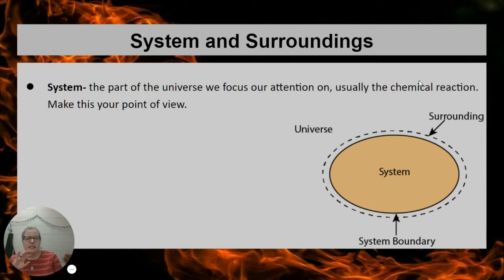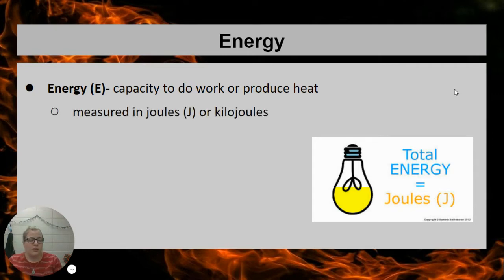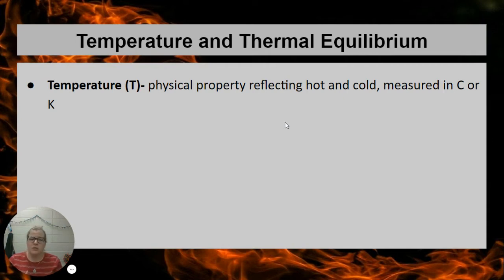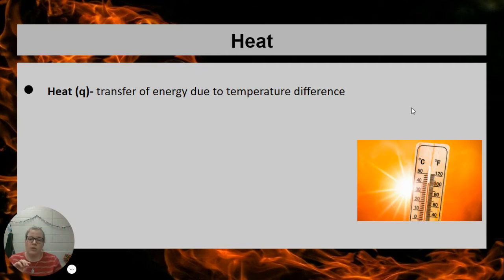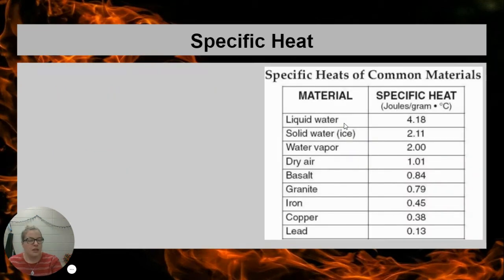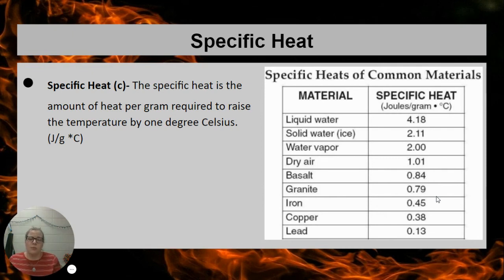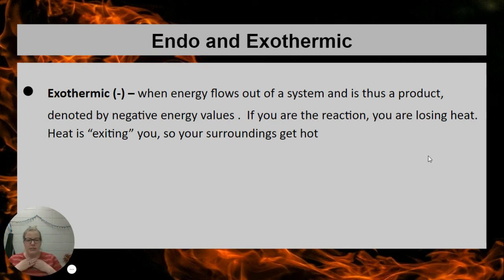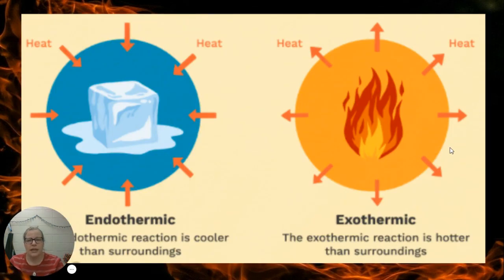AP Chemistry Unit 7.1- Thermochemistry Terms